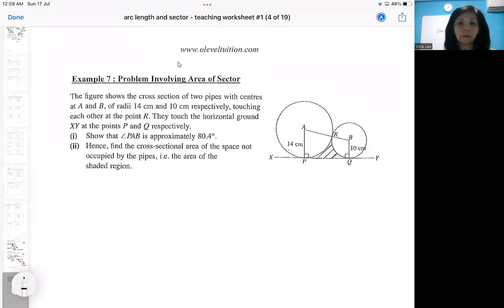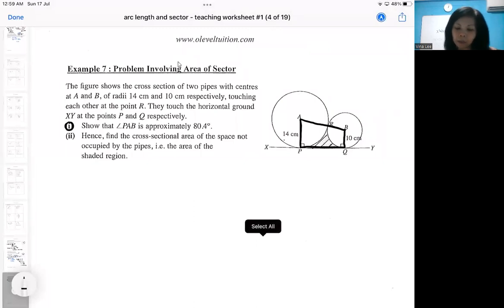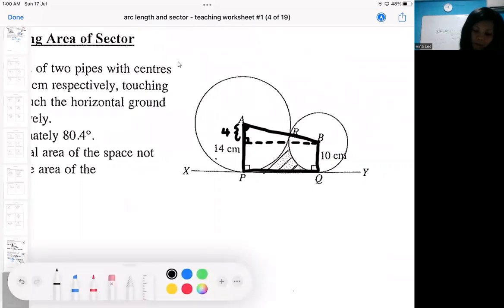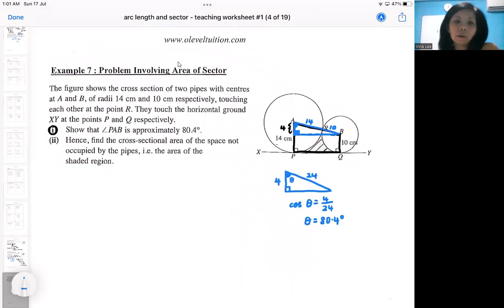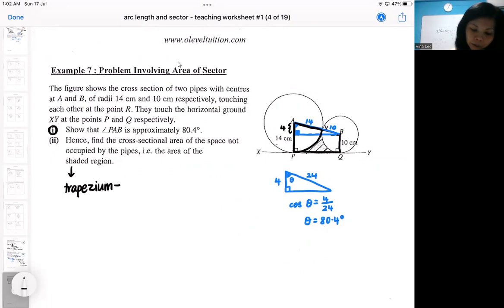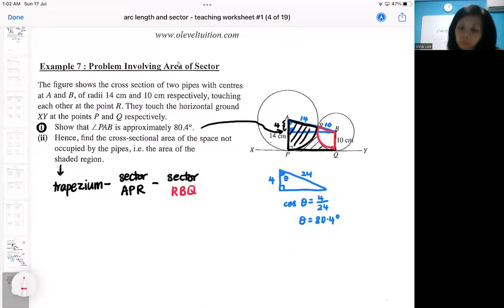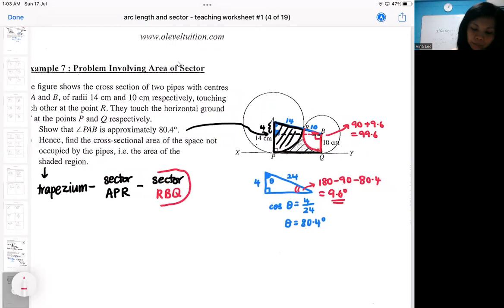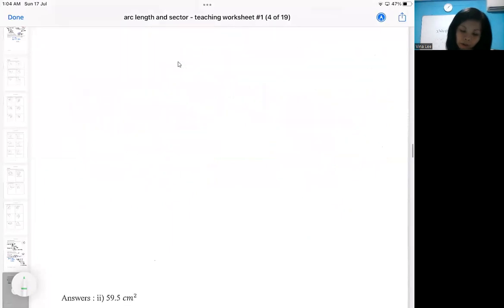arc length tw#1 example 7